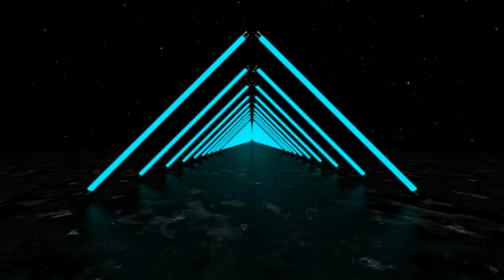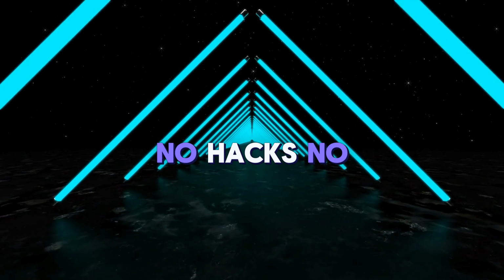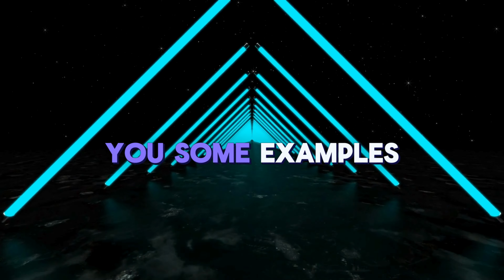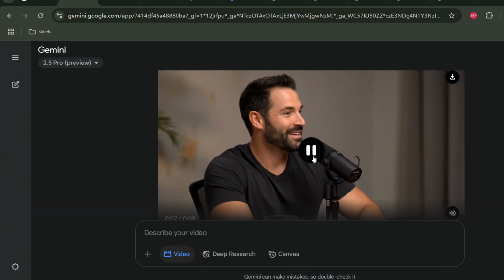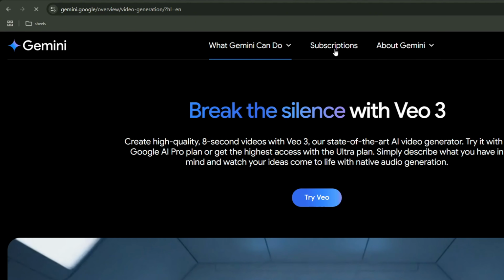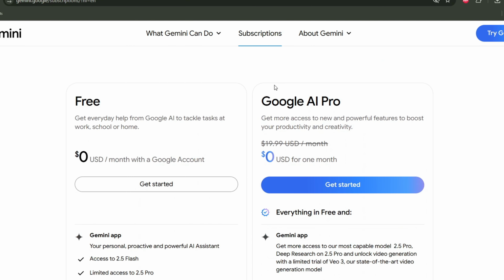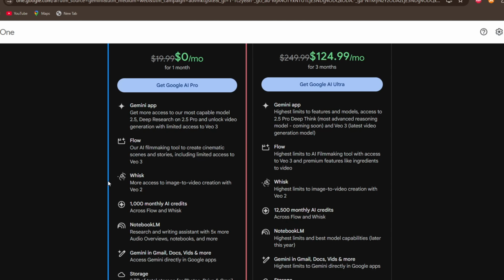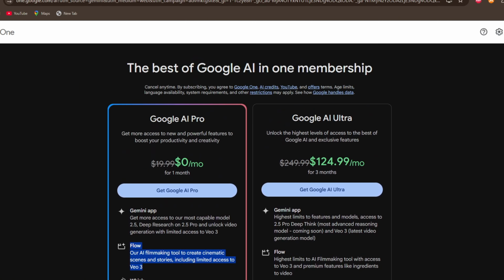Get Google VEO 3 For FREE! | Generate Realistic AI Videos with Veo 3 (Full Tutorial)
Ai prompt:

“Inside a massive, high-tech convention center buzzing with energy, a huge mobile expo event—similar to WWDC—is underway. Bright LED screens, sleek banners, and futuristic product booths fill the space. At the center stage stands a charismatic Black male host in his late 20s, tall and confident, resembling MKBHD. He has short hair, a trimmed beard, and is wearing a clean black t-shirt with a modern smartwatch on his wrist.

The atmosphere is dynamic—crowds of excited tech enthusiasts can be seen in the background, and a huge screen behind the host displays the event logo in bold. Spotlights highlight the stage as the host addresses the camera directly in a polished vlog-style tone:

says out loud:
‘What’s up, guys! We’re here at the biggest mobile tech event of the year—and trust me, you do not want to miss what’s coming next. Let’s dive in!’

He steps slightly to the side as a robotic camera arm zooms out, revealing the massive crowd and product displays glowing with cinematic lighting.”